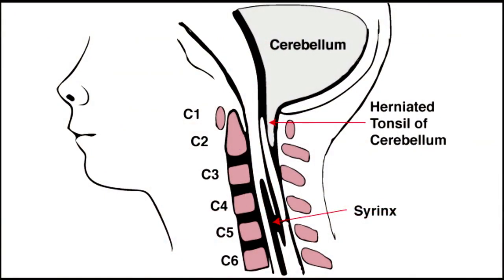CHIARI 101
In this video, Dr. Ulrich Batzdorf discusses Chiari Malformation.